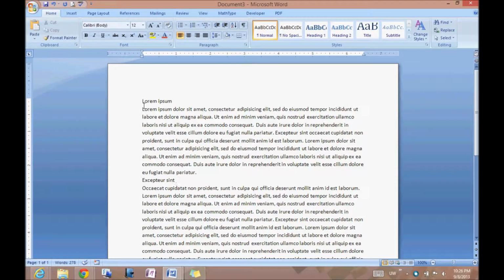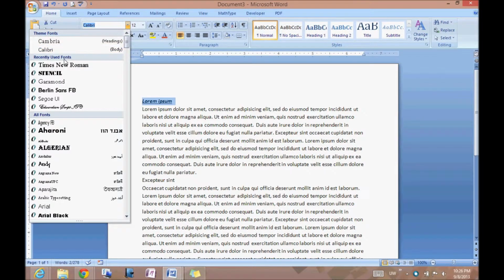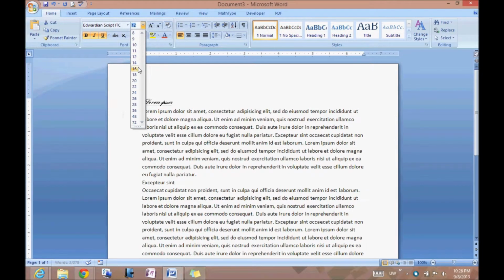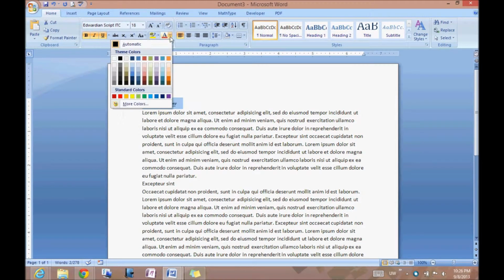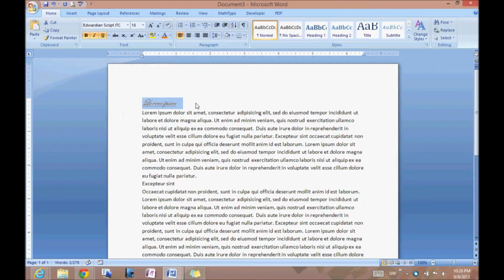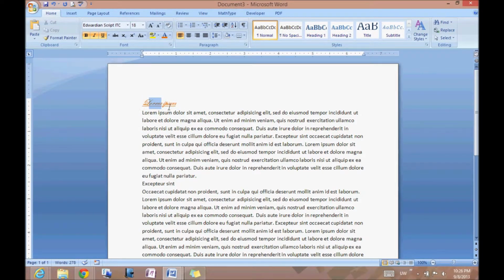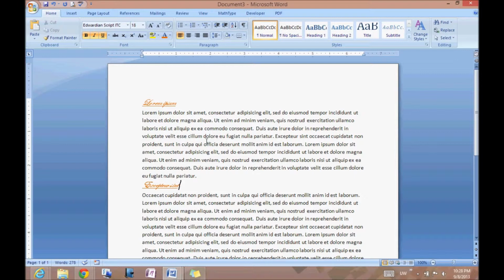Format Painter - Microsoft Word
An overview of how to use the format painter function within Microsoft Word. Word 2007 is used in the example, but the same rule should apply to future iterations of the product.